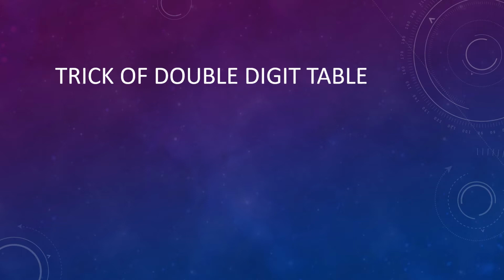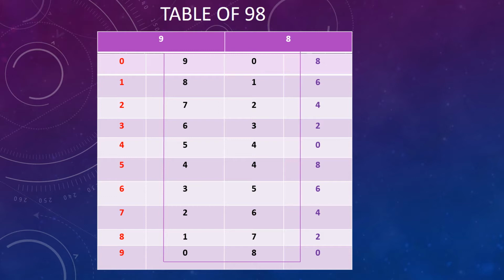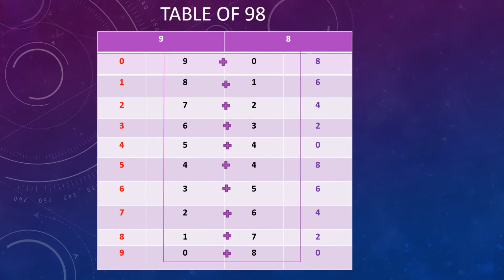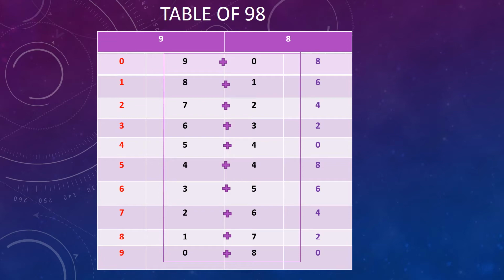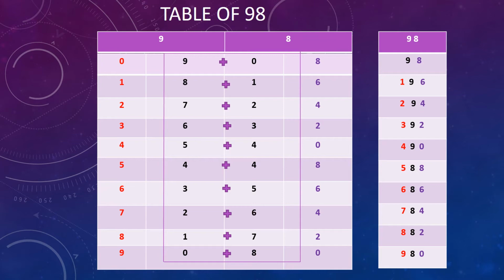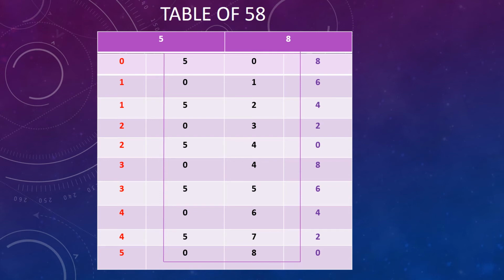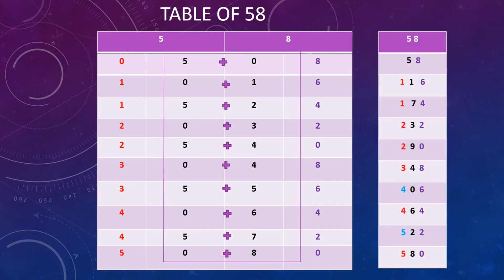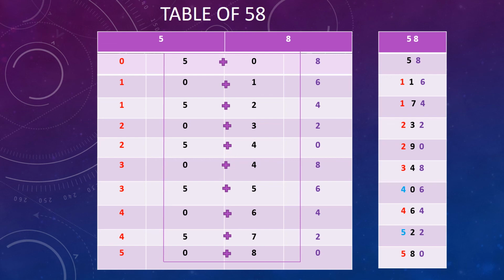trick of table (double digit )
this is very easy trick for tables you can try it in any table but only double digit so please watch the full video so you understand it in better way i gave you two examples so you understand it